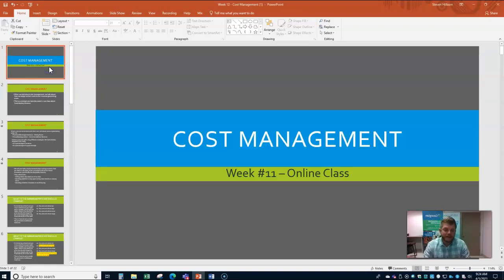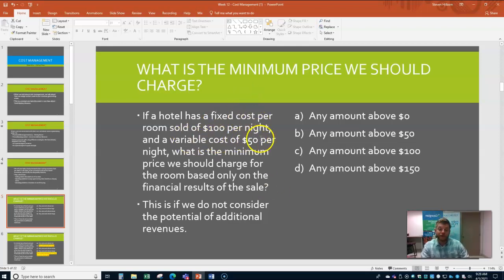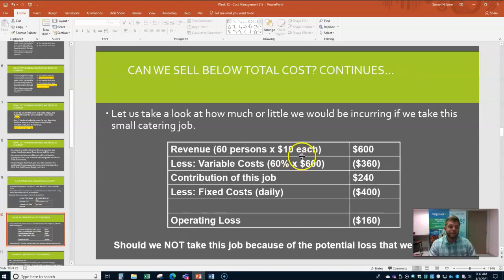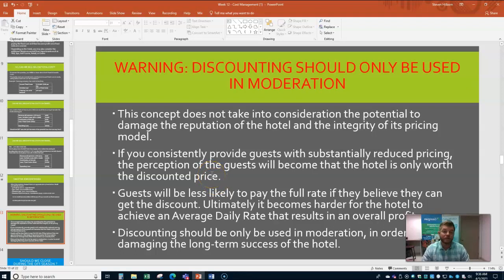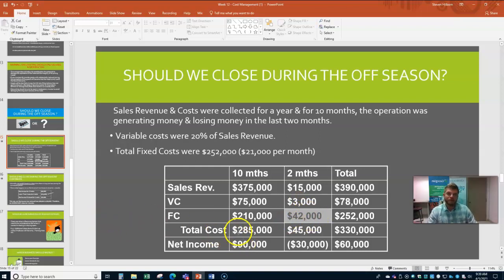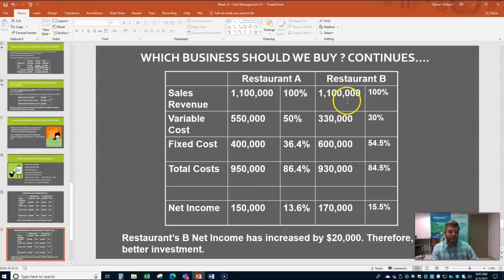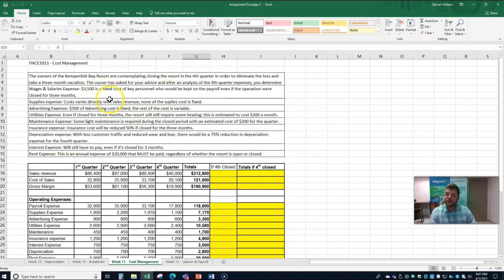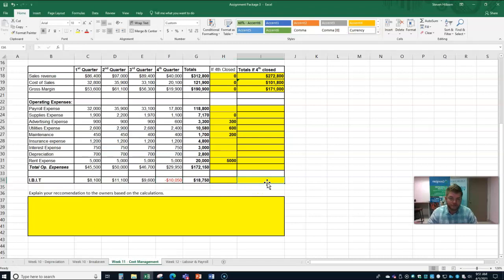Week 11 - Cost Management